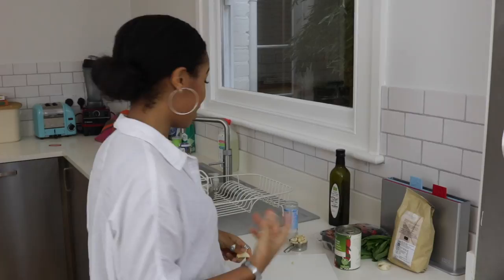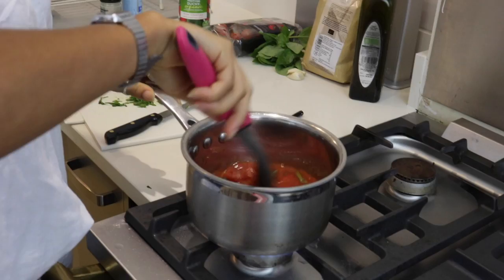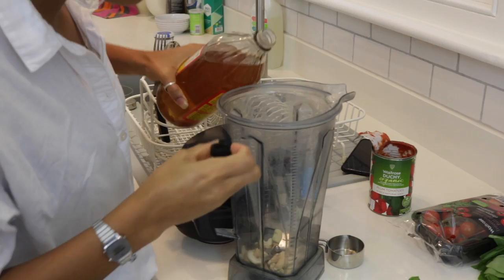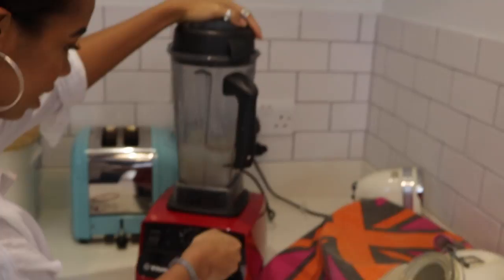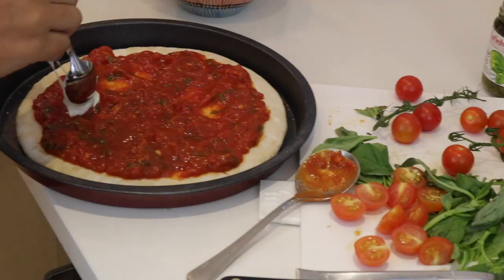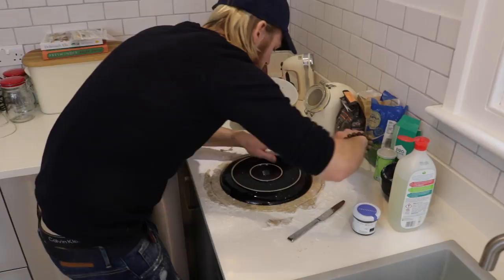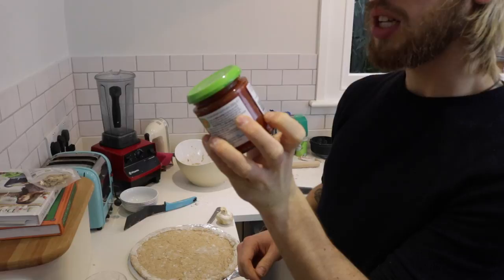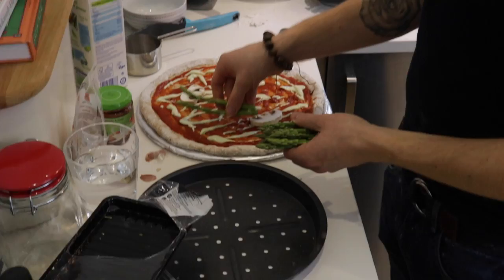Vegan Pizza Challenge | Vegan Mozzarella Recipe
Vegan Pizza Challenge! See Pineapple and Kale once again go head to head in this viscous battle to see what delicious Vegan Pizza they can whip up in the name of love and war.

Animation by: Jordan Nichols